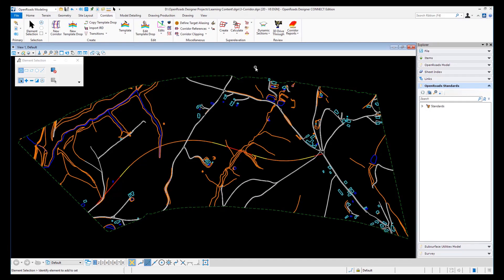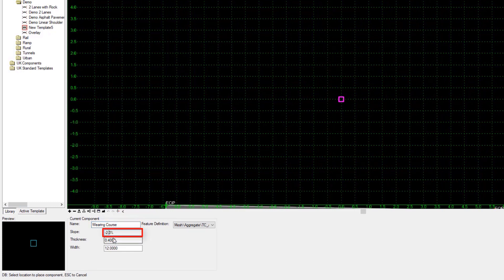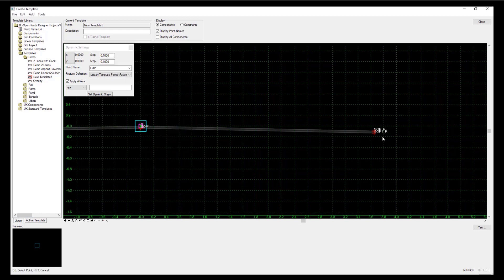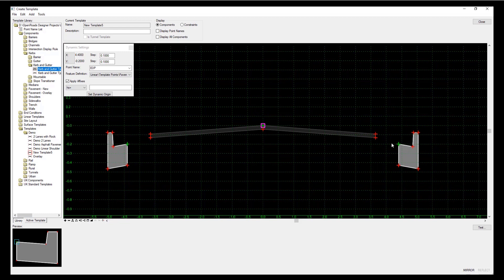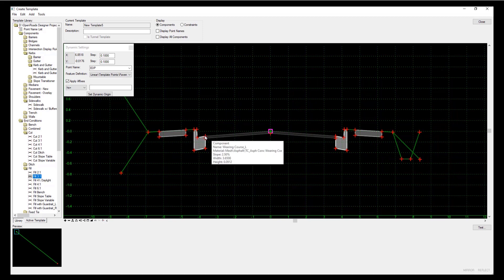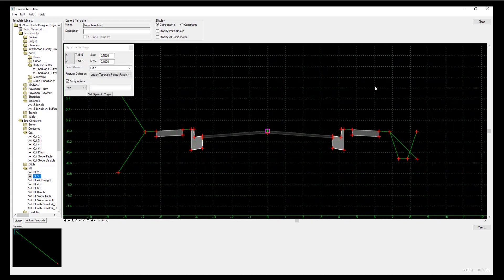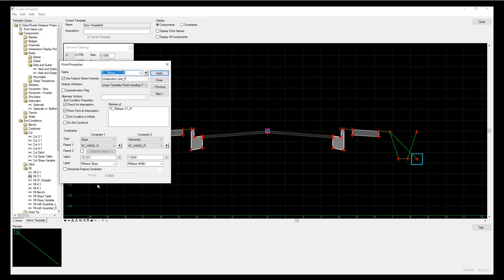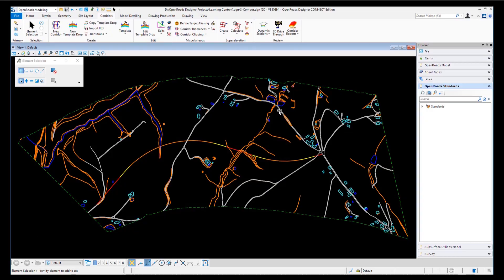Creating Templates in OpenRoads Designer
In this video, you will learn how to create templates for use when designing corridors in OpenRoads Designer CONNECT Edition.